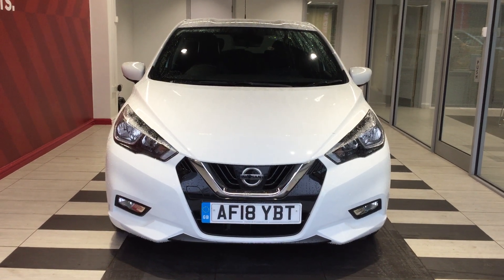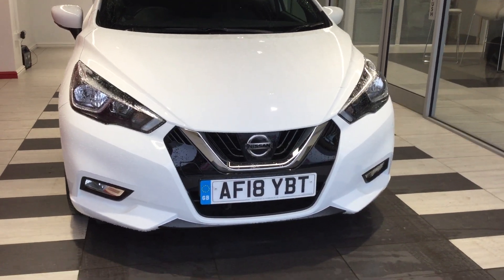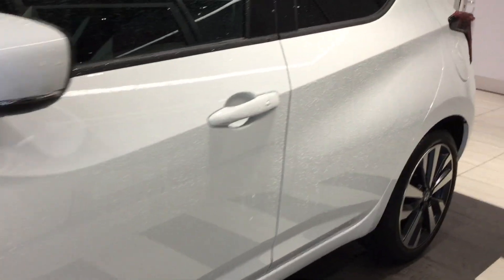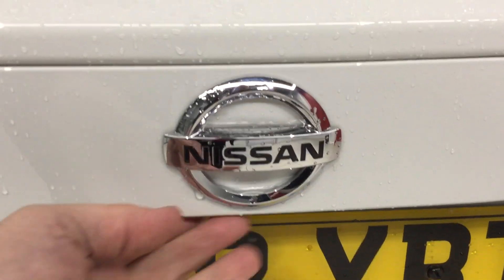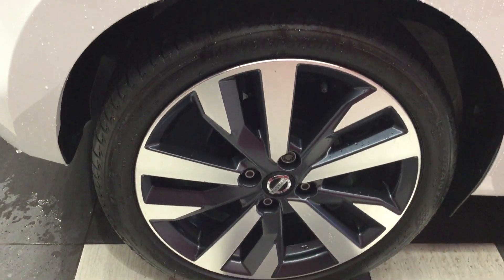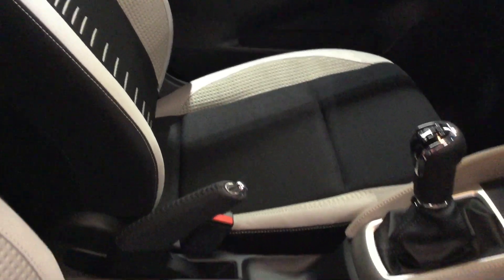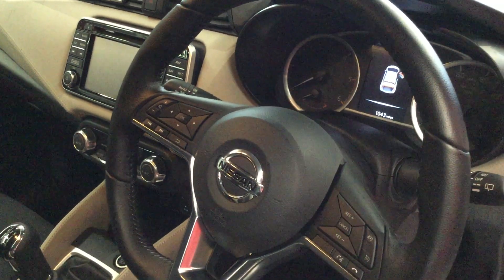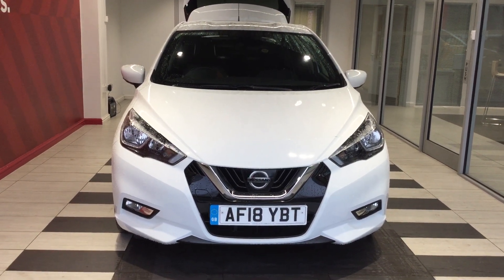2018 Nissan Micra DCI TEKNA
2018 Nissan Micra DCI TEKNA
1043 Miles